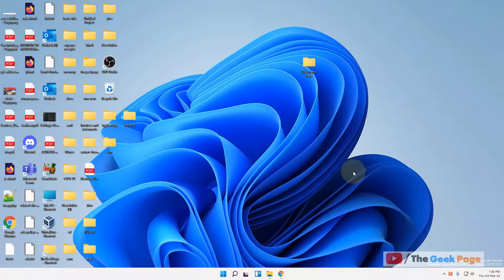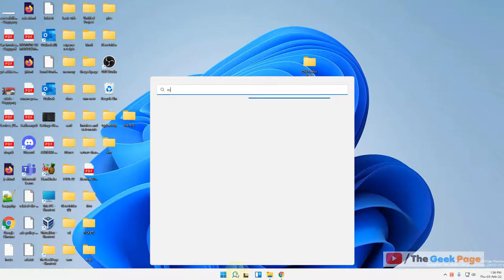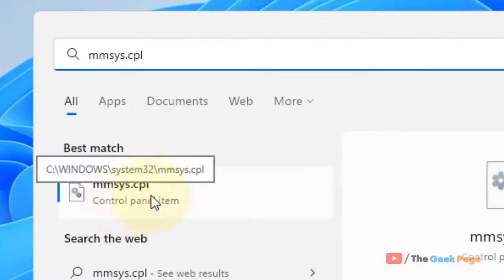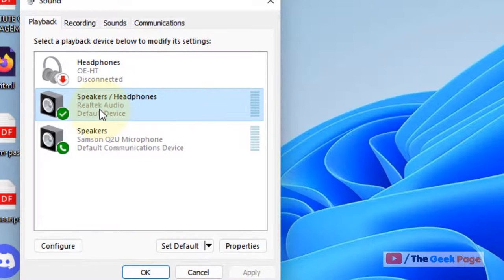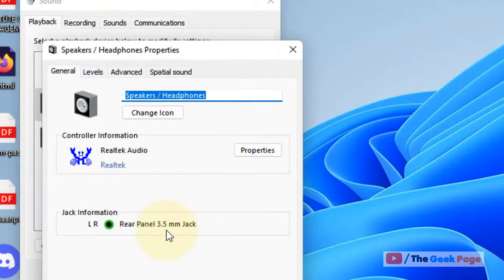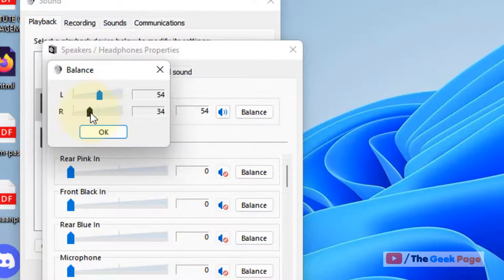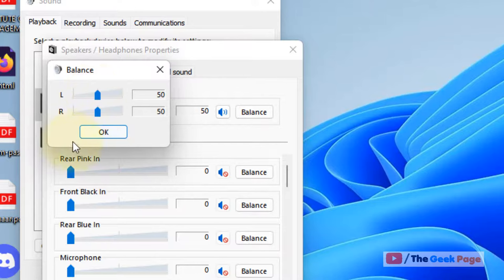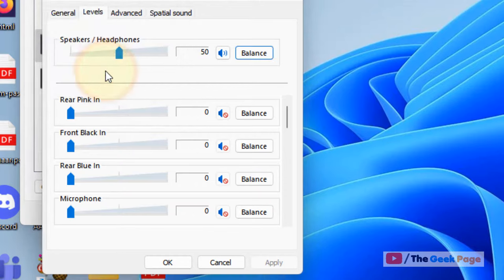How to balance Left & Right Audio Sound in Windows 11